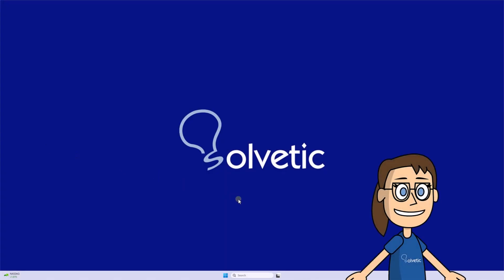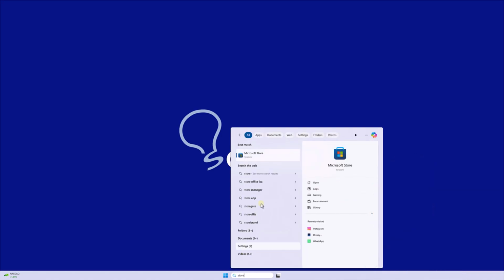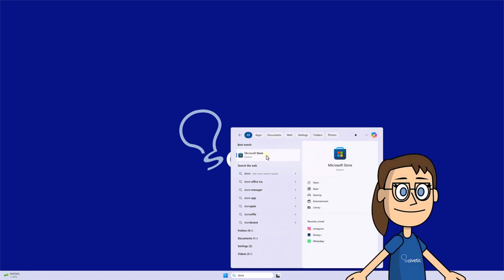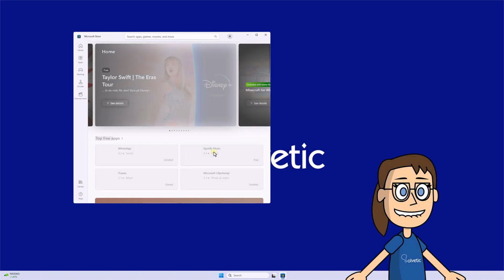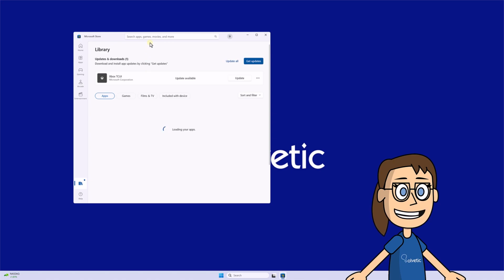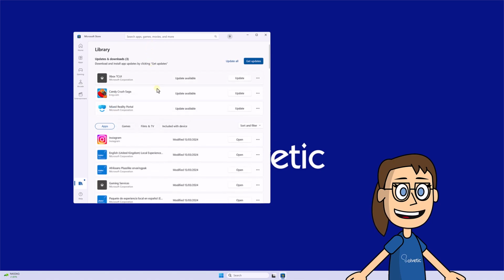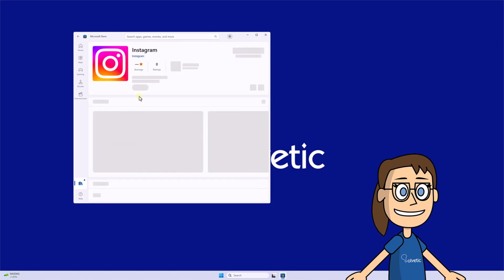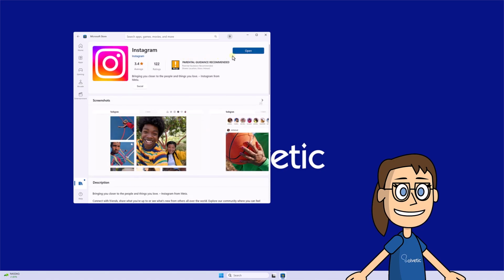How To Update Instagram On PC Windows 11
Hello everyone, and welcome to Solvetic! In today's video, we'll be addressing a common question for those who use Instagram on their PC: how to update Instagram on PC Windows 11. Just like any other app, it's important to keep Instagram up to date to ensure you have access to the latest features and security updates.

In this comprehensive guide, we'll walk you through step-by-step how to update Instagram on PC Windows 11. You'll learn different methods to check for updates and apply them to ensure your Instagram experience is smooth and secure.
So if you're ready to learn how to update Instagram on PC Windows 11 and stay ahead with the latest features, let's get started!

If you find this guide helpful, don't forget to give it a thumbs up and share it with others who may be interested in learning how to update Instagram on PC Windows 11. Your support means a lot to us here at Solvetic!